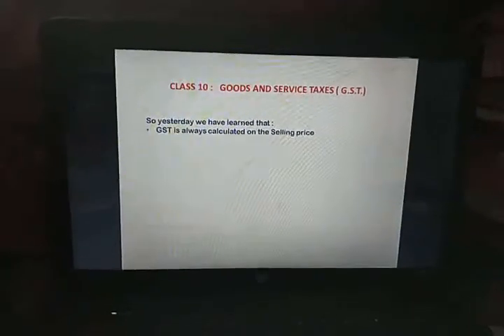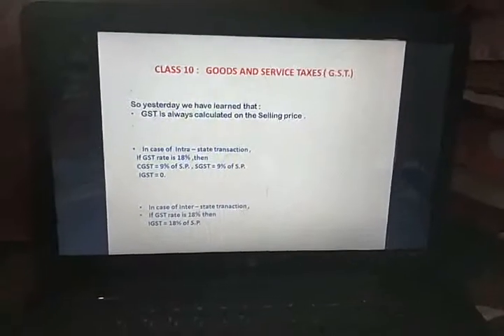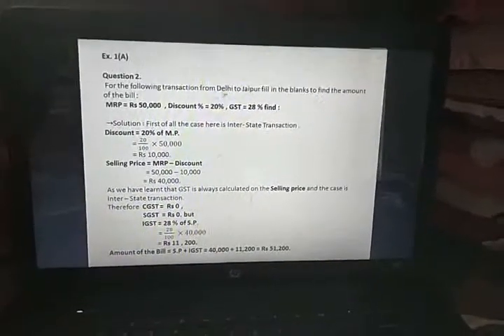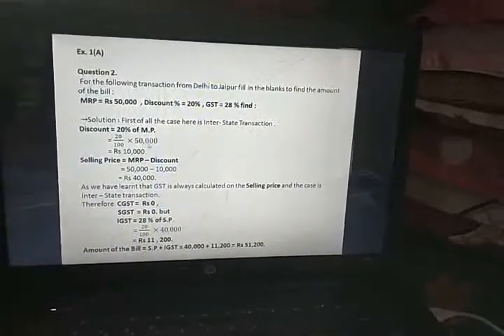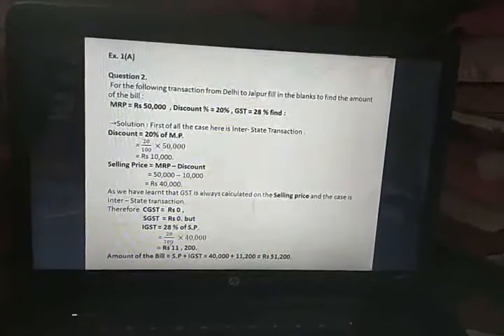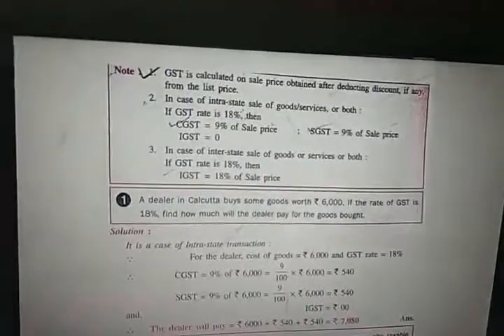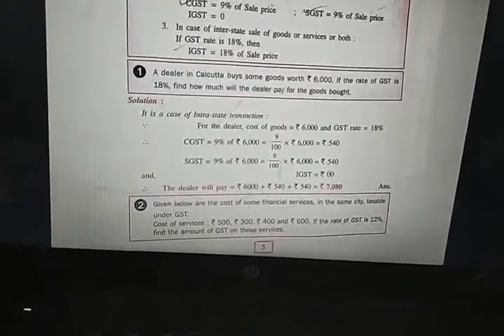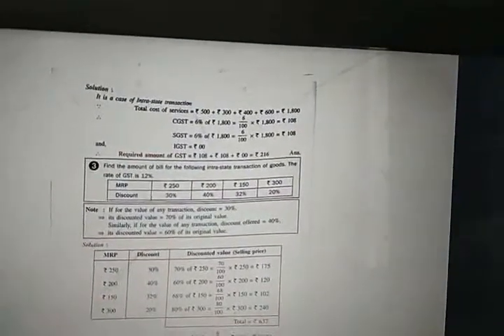CLASS 10 GST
GST Ex. 1(A)